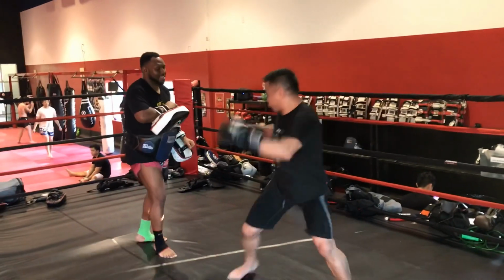Following up with a power back kick, side kick or takedown during training.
When your doing mitts or pad work, make sure you’re the one controlling the pace. After your trainer calls out a combination always follow up with something you like to do whether it’s a punch, kick or take down. Keep your trainer on their toes and dictate the pace that you fight at.
If you have any questions please message me down below. I will try to get to all the messages.